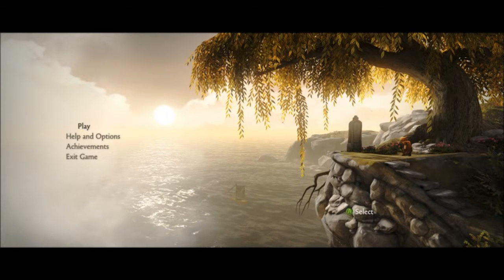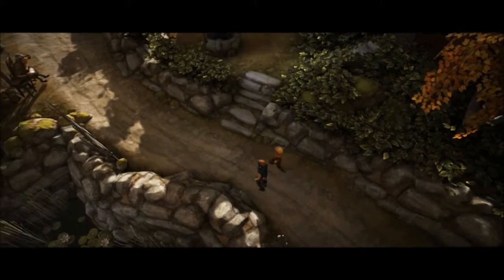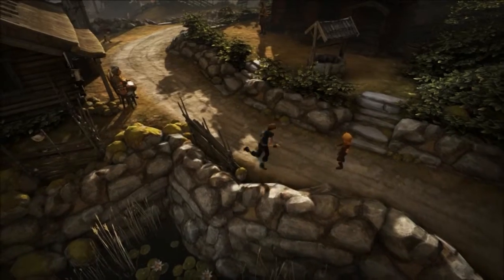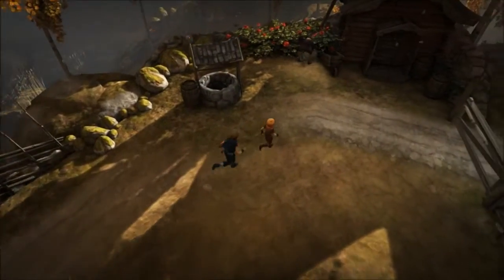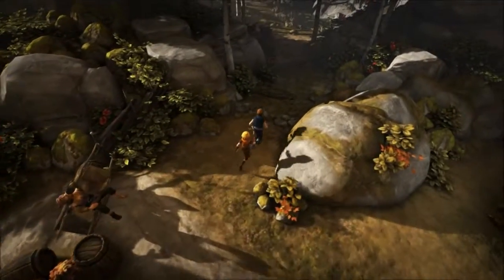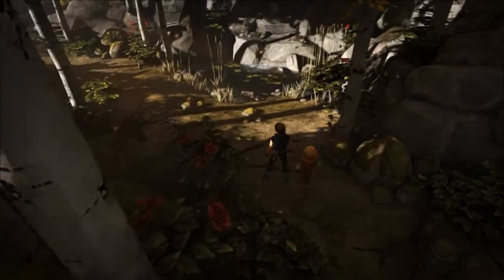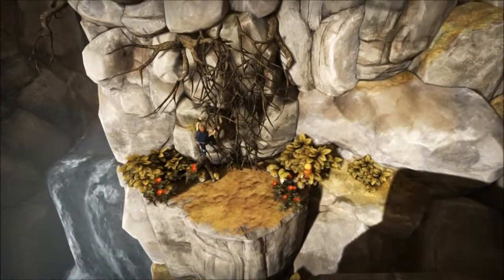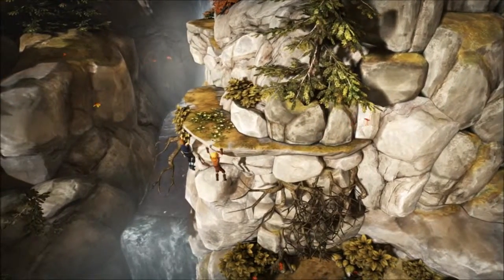Low Vision Spotlight - Brothers: A Tale of Two Sons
Brothers is a very cool single player co-op exploration/adventure game.